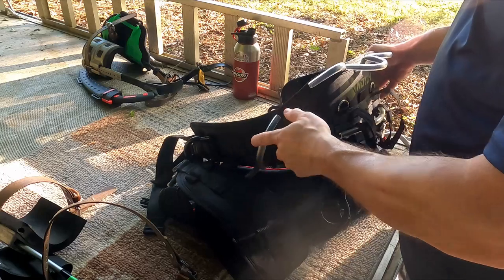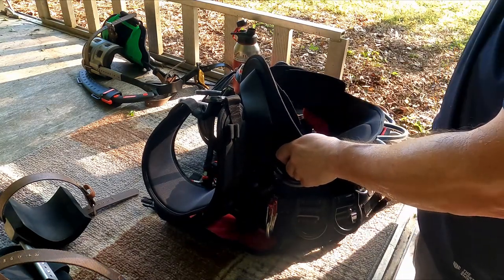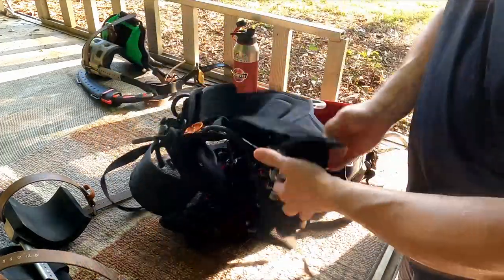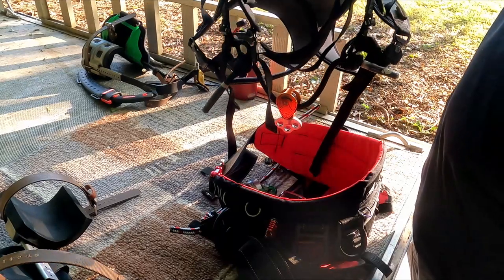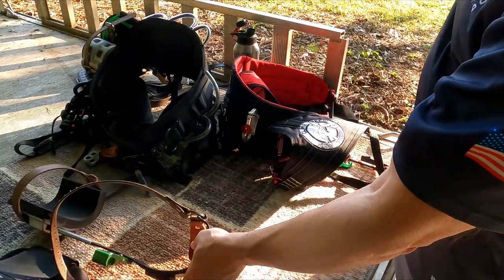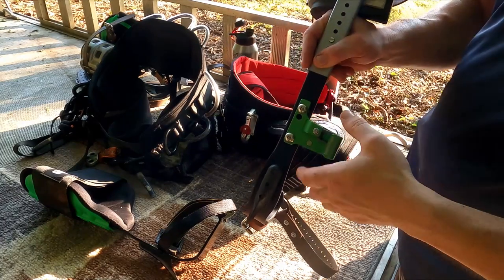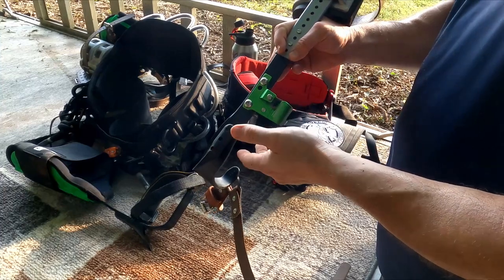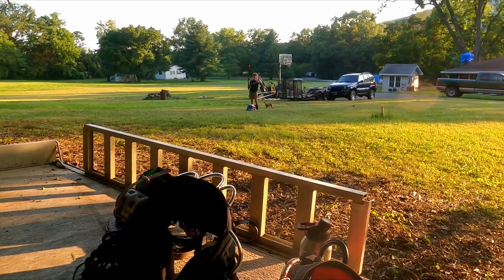Monkey Beaver 1.0 vs Notch Sentinel, Kiwi Klimbers on Klein Spurs, Notch Gecko and NuGreen Velcro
I give my thoughts as to why I needed a Monkey Beaver 1.0 saddle even though I had a Notch Sentinel as my first climbing saddle.  I also take a look at my Klein spurs with attached Kiwi Klimber foot ascender.

Velcro straps for spurs:  The NuGreen Store